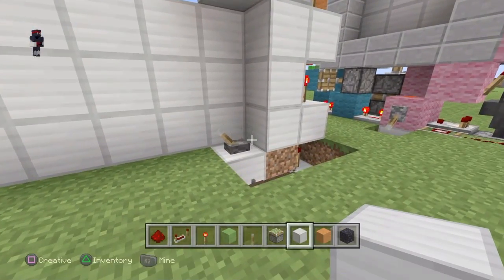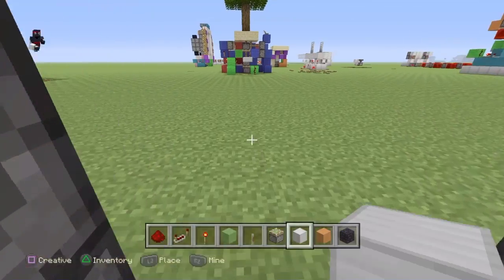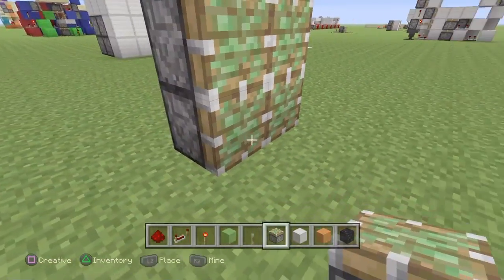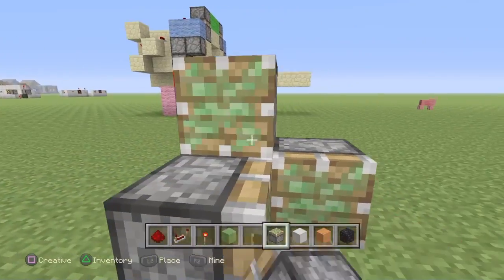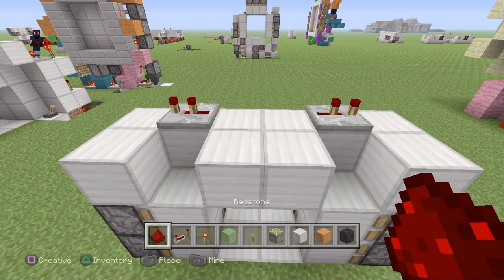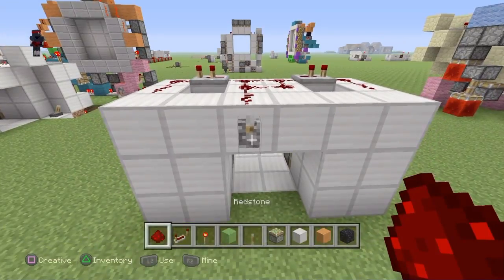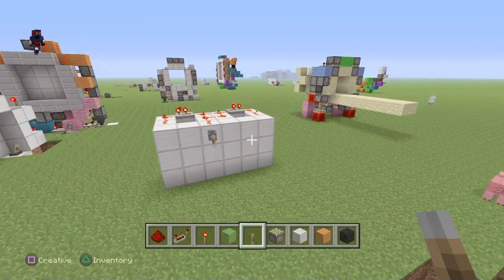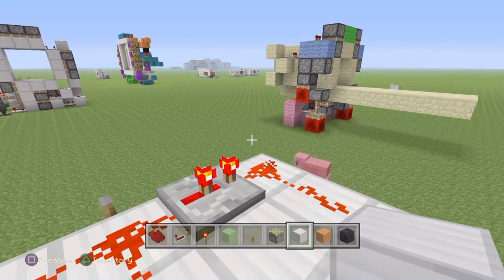Minecraft redstone 2x2 flush piston door(Redstone tutorial)